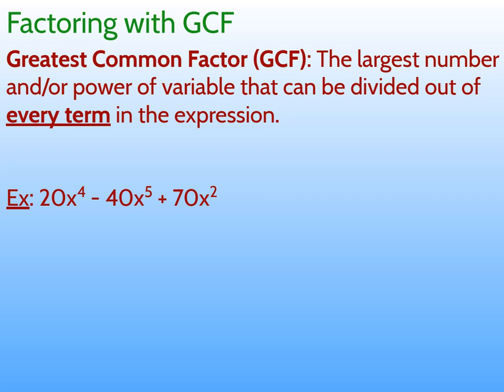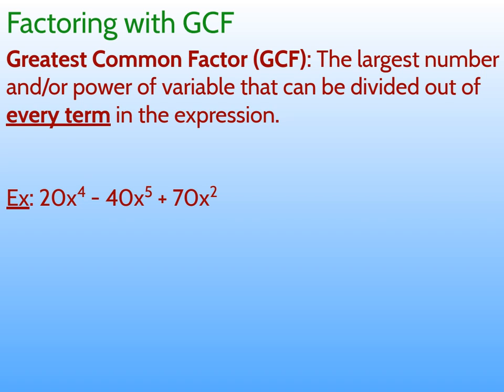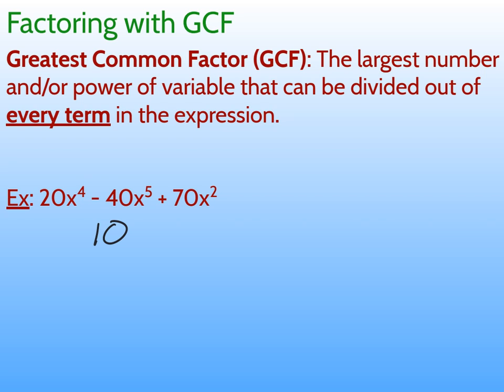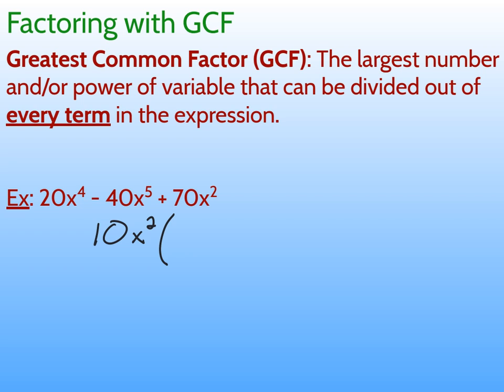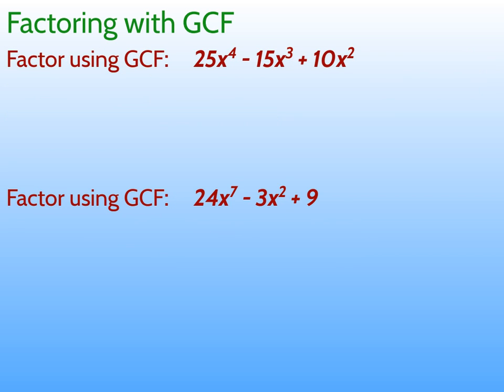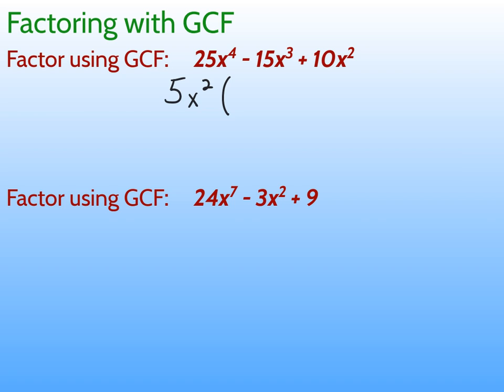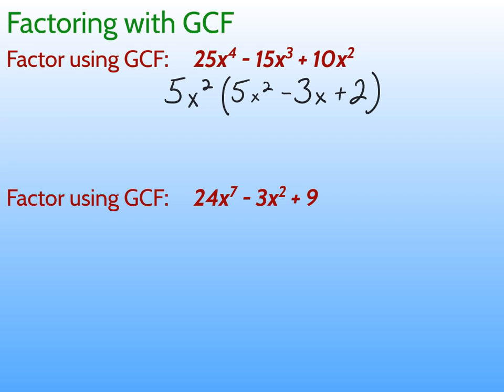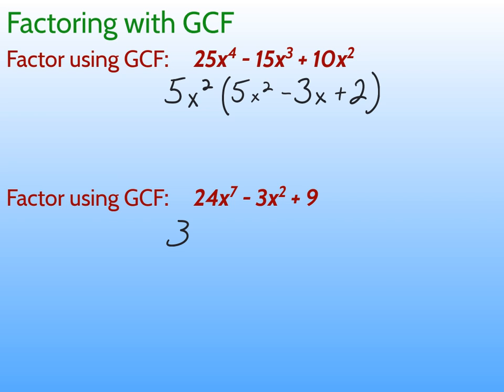Factoring by GCF